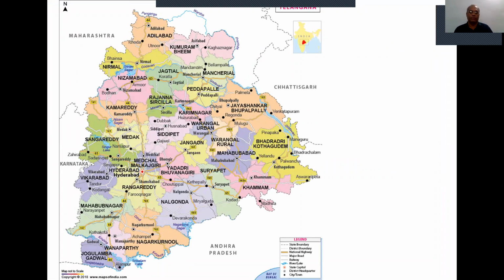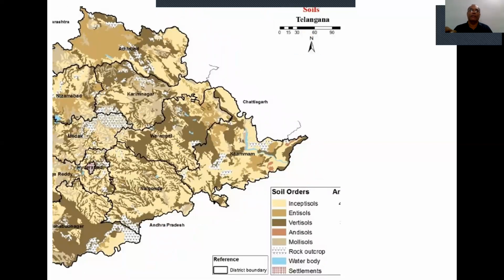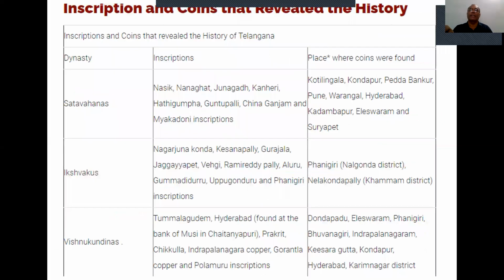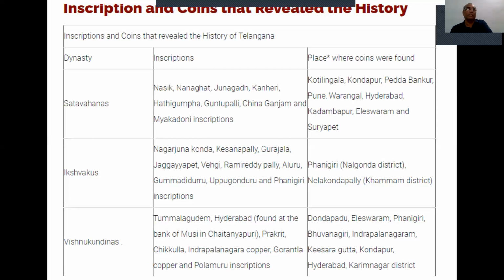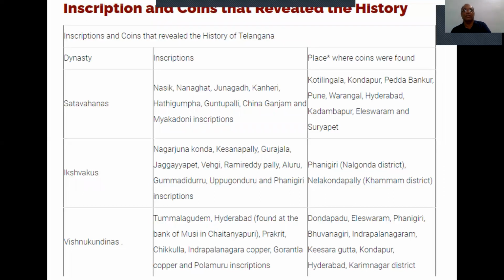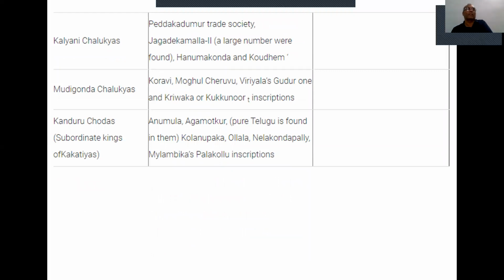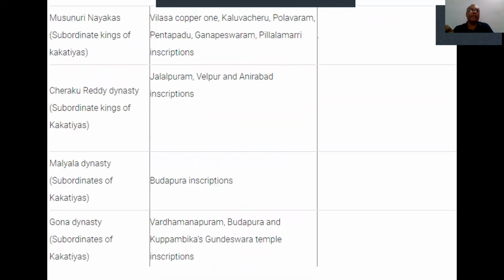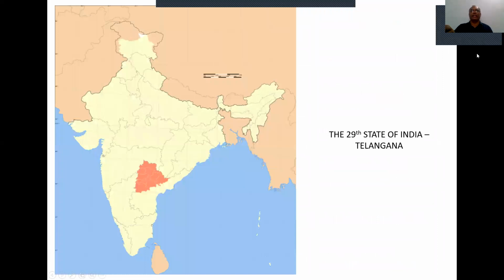HISTORY OF TELANGANA FROM EARLIEST TIMES TO 1724